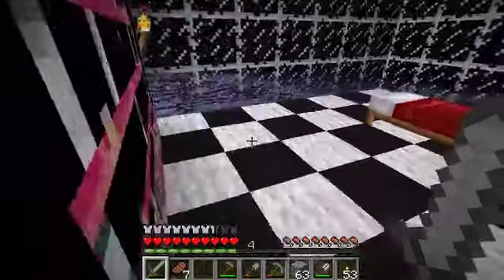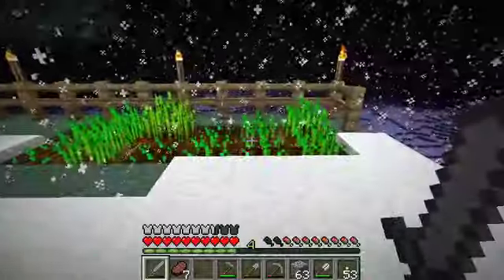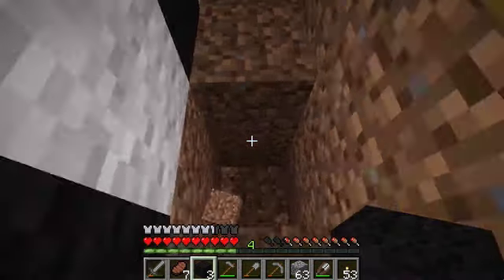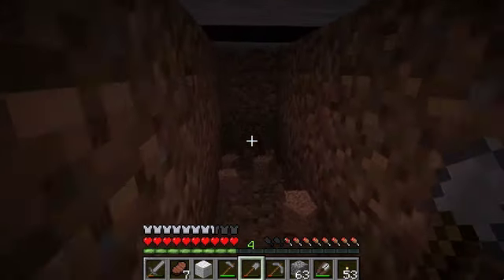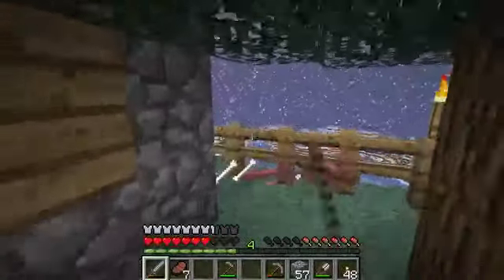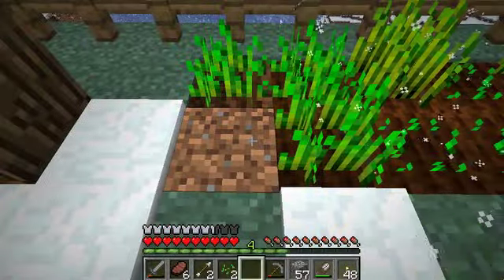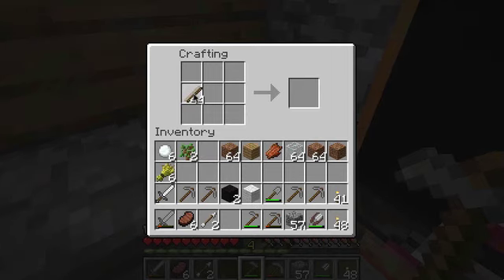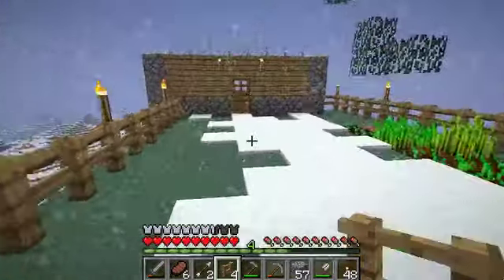Minecraft with JC 005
Small Base update & Mushroom Farm :)